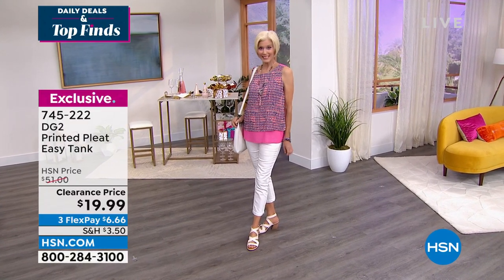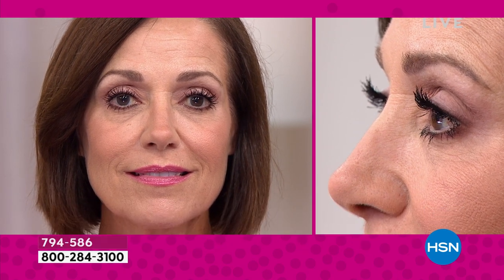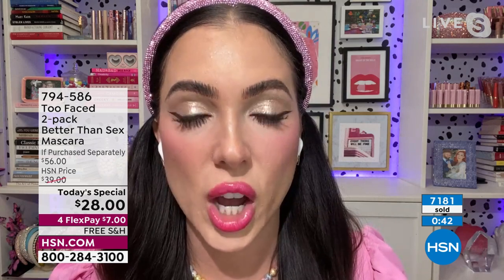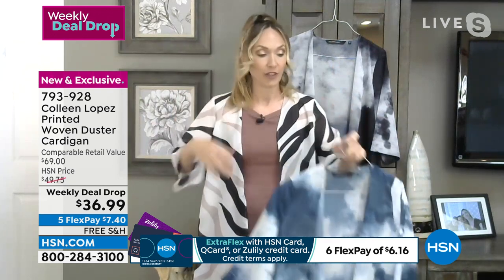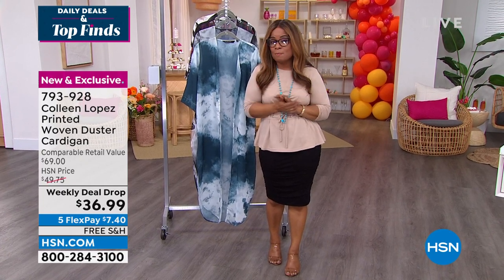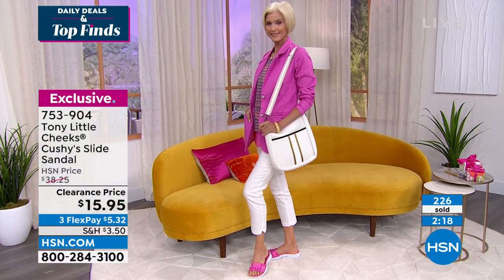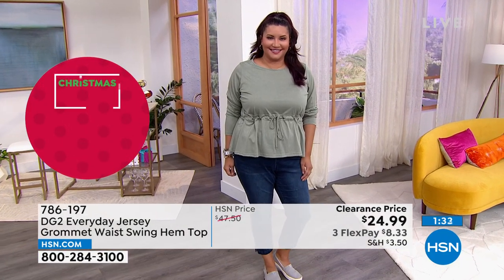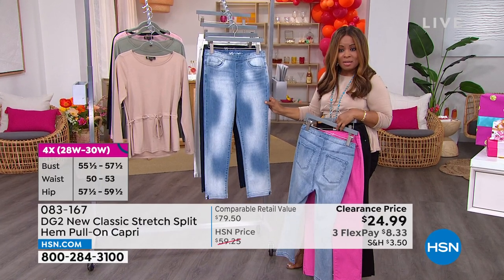HSN | Daily Deals & Top Finds Birthday Celebration 07.20.2022 - 01 PM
Celebrate with us and discover our top deals and fresh finds of the day.